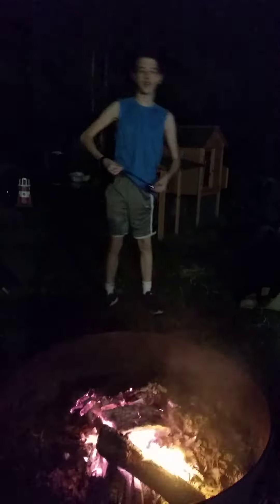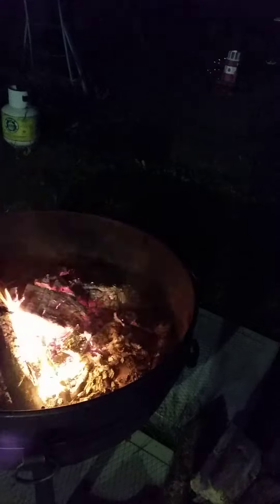Insane Rainbow fire on Saturday night campfire 🌈🔥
My Uncle Alan gave me three packs of rainbow flame bags and we tested it out and it almost has gone wrong on camera

take care